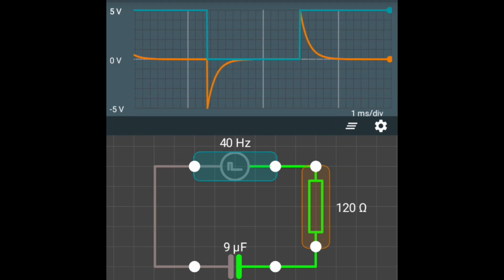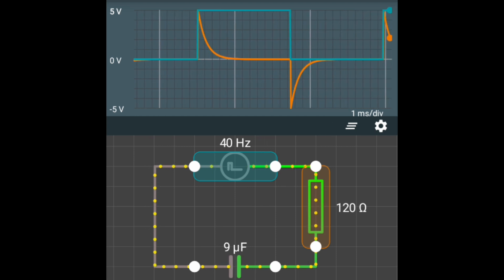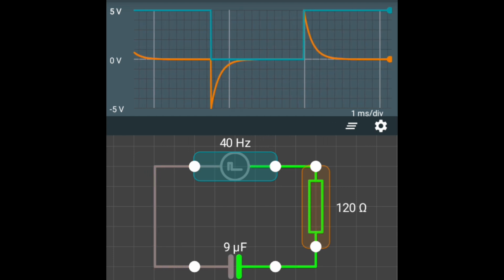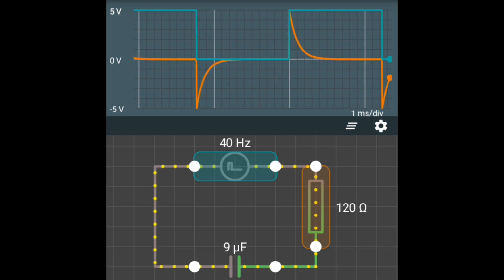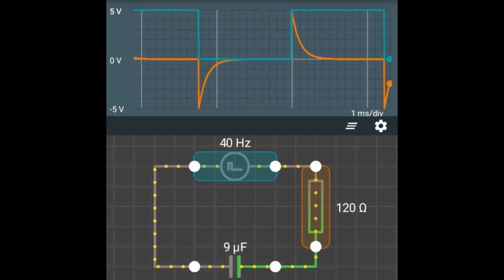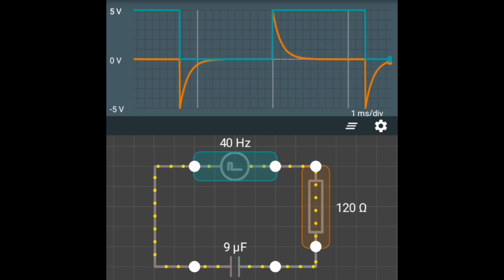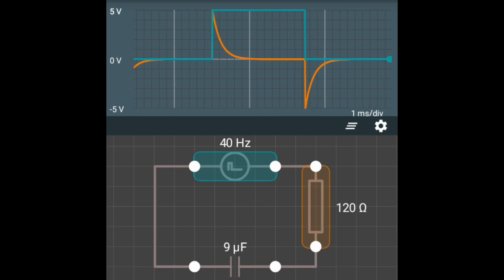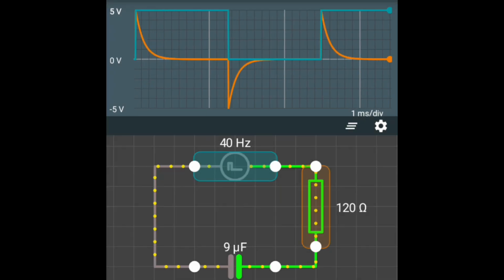Differentiator using R and C